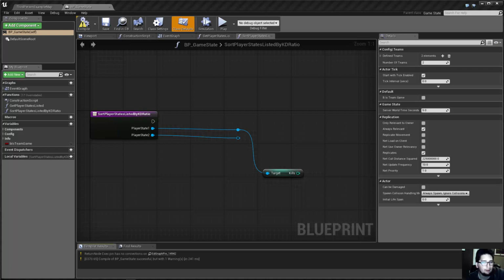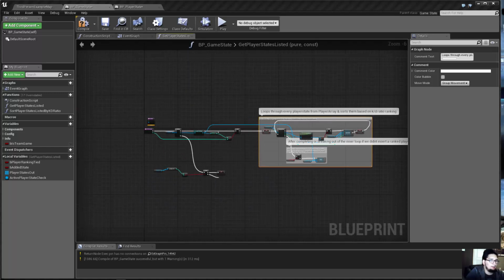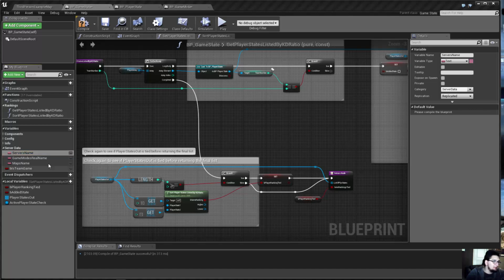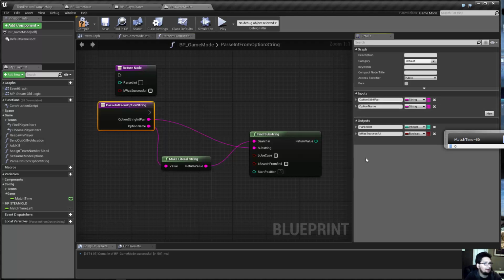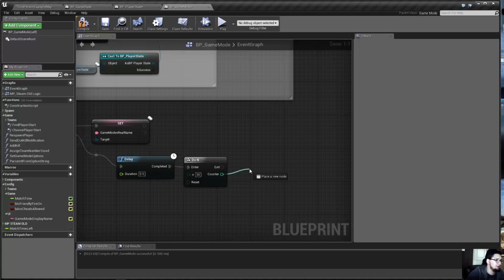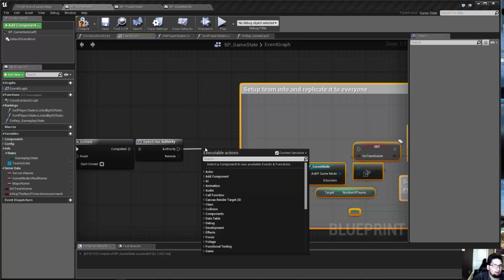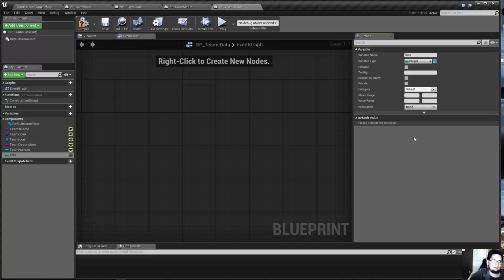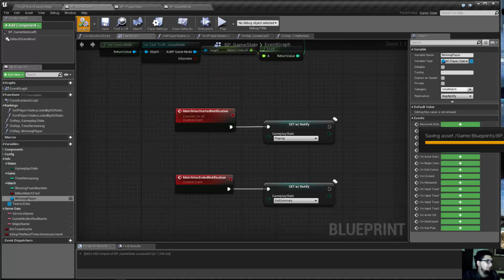Battlefield 2 Clone in Unreal Engine 4 - 10 - Gamemode Functions Blueprint Frenzy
Aftering going through 3 hours of recording and realizing how little functions we have available for use I decided to spent a couple hours hammering out some useful ones for the gamemode that will apply to the in-game leaderboard, team info, after/pre/mid-game lobby and others and take a break from the team color stuff until we have some more helper functions so... 2 hours of creating linked functionality. We start remaking the Event PostLogin to name our server, we name our game mode and we make options for the gamemode for hosting such as friendly fire, kill limit to match end and round length. We add a ton of functionality related to match timing and player/team ranking. Probably finish the game-mode off then we can concentrate on making some cool character things.